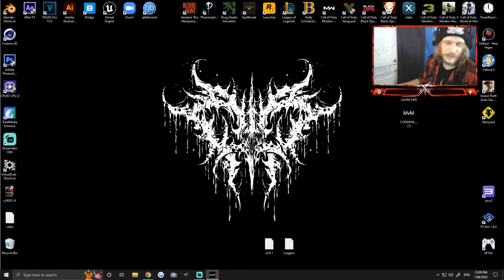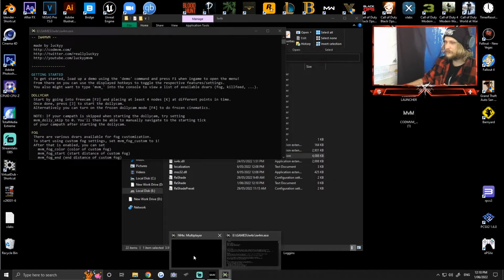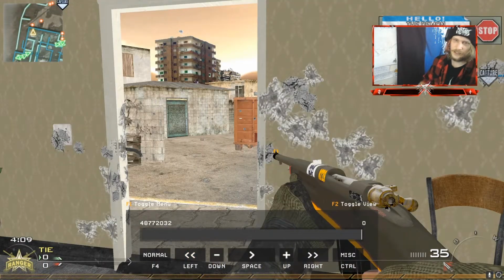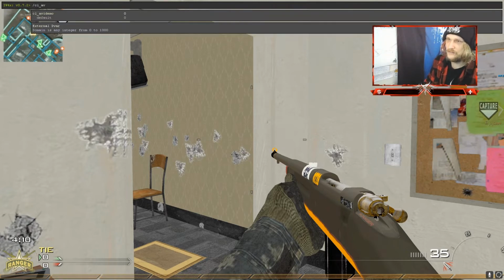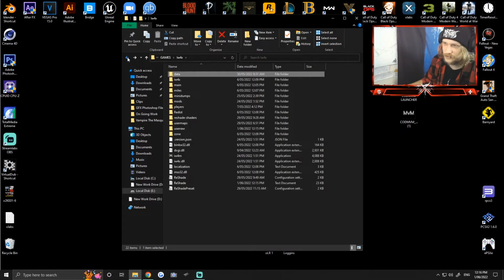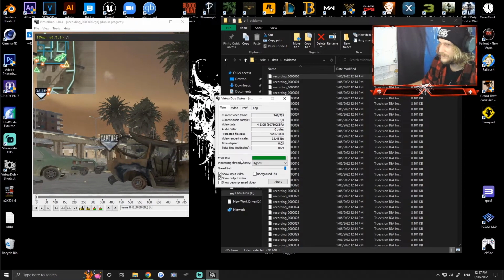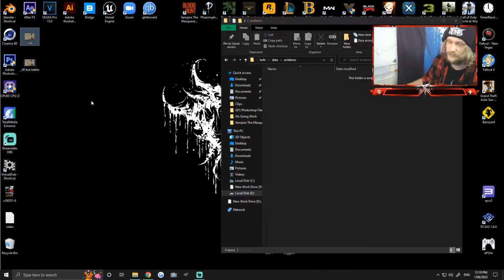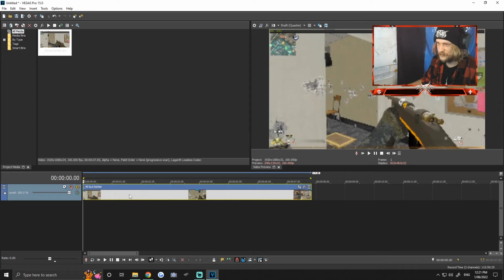Record In High FPS in Iw4x! (2022)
Yo Dudes!

This video ended up being way way longer than it needed to be but its iiiiiight. Like always hit me up on twitter if you run into any problems!!

Quick Shoutout to Joker for figuring out that sometimes your demos go into the "userraw" folder!

(its the tiny text that says download)

-By Peroz-

Intro: (0:00)
what you need: (0:13)
Changing iw4x to iw4m: (0:32)
Opening Iw4m: (1:15)
Inside your demo: (2:55)
Using Avidemo: (3:55)
Avidemo Location: (6:25)
Using VirtualDub: (7:00)
Lagarith Lossless Codec: (8:20)
Outro: (9:40)